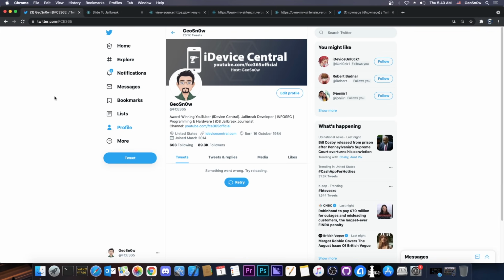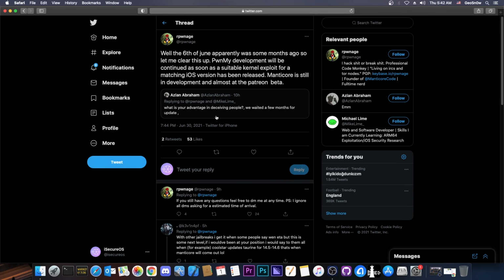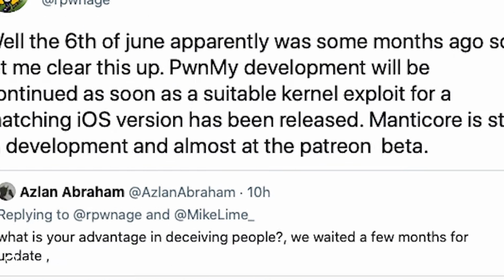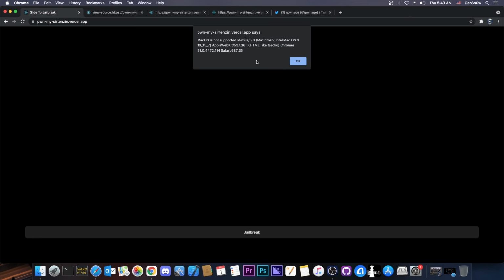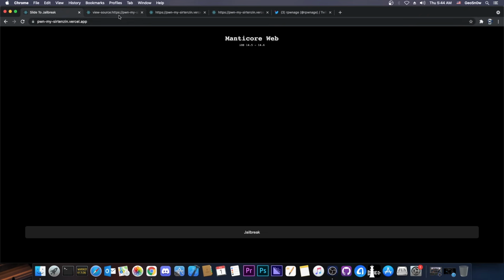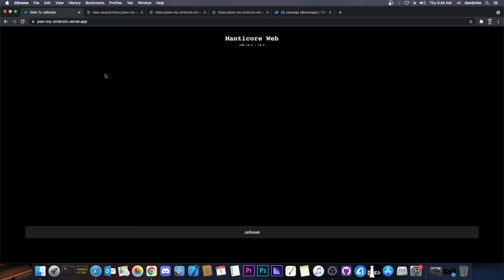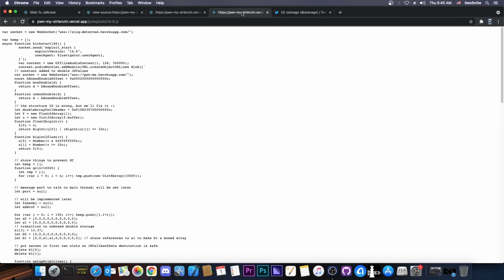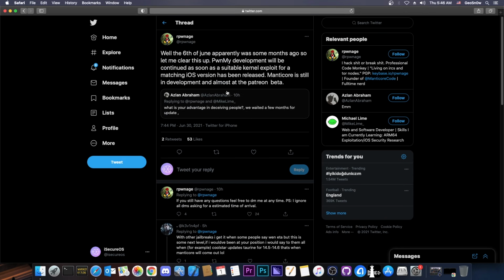iOS 14.6 / 14.5.1 / 14.5 Safari JAILBREAK (PwnMy) With REAL WebKit Vulns (Manticore Mirror)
In this video, we're taking a look at a new Manticore Pwn-My Jailbreak website sent by one of my viewers. It appears to be a work-in-progress Jailbreak for iOS 14.6, iOS 14.5.1, and iOS 14.5 which claims to be the Manticore Pwn-My Jailbreak by RPwnage. To make matters more complicated, looking at the source code reveals that the WebKit exploits used are indeed legitimate and the same used by the Manticore Team.

While I was editing this video I got confirmation from Rpwnage of Manticore Team that the website is indeed not official and it's a clone/mirror, and by now there are many more. However, the code behind it does work and it's legit, however, it's incomplete just like the real Pwn My Jailbreak which requires a Kernel vuln.

~ GeoSn0w